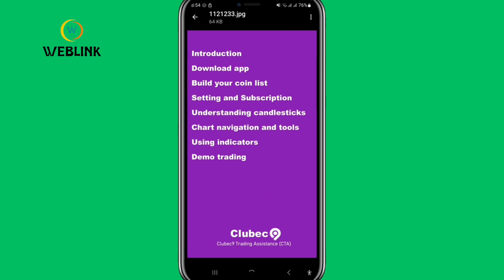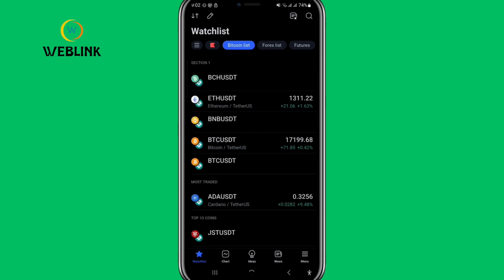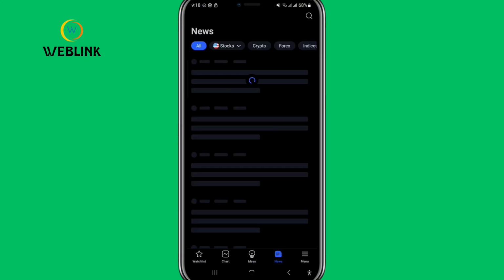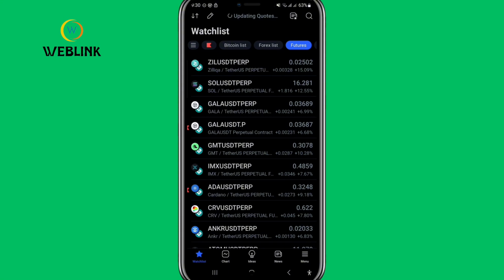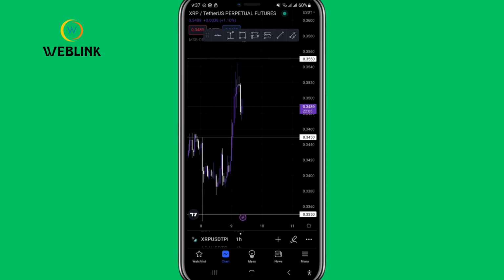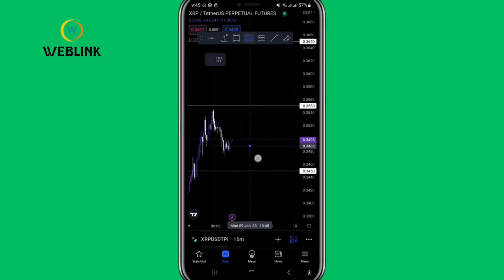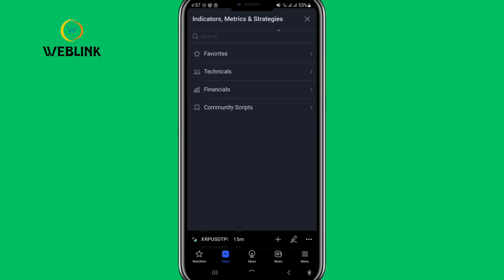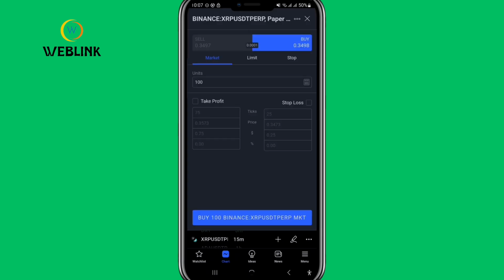FULL TUTORIAL ON TRADING VIEW